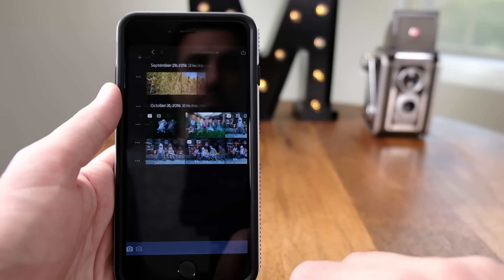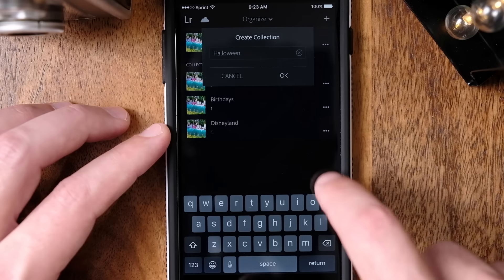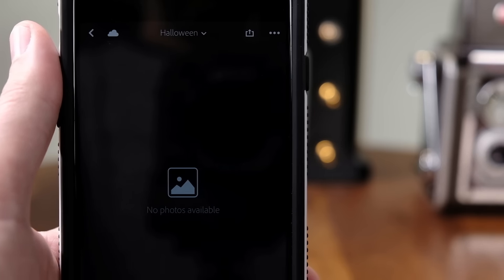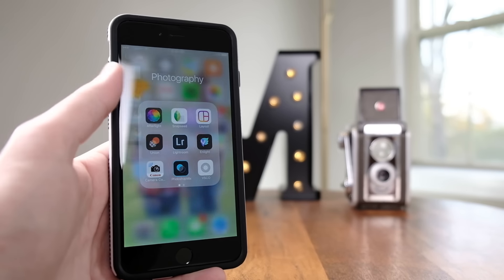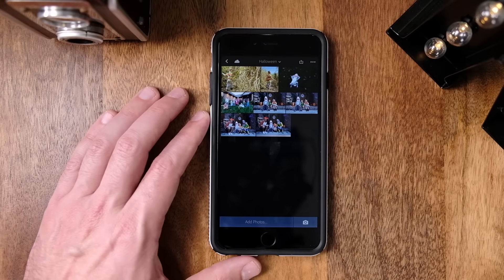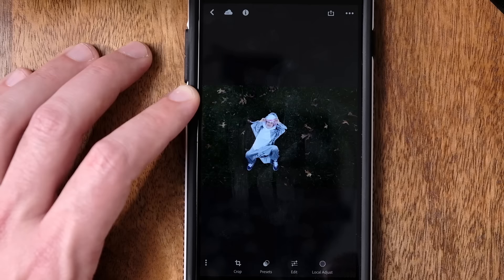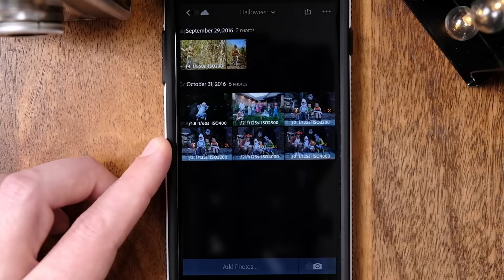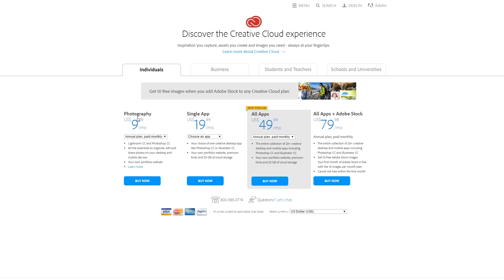How to Organize Photos on a Phone with Lightroom Mobile - Shoot from the Hip #33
In part two of “Editing Photos On the Go,” I’ll show you how to organize photos on your phone or tablet and get them ready to edit.

Instead of scrolling endlessly through your camera roll, trying to find that picture you took a few months ago, I’ll show you my process for easily organizing your best shots so that you can find, edit and share all with the same app.

The app I talk about in this video is called Lightroom Mobile.

The free version includes everything I talk about in the video. The paid version (subscription) gives you the ability to install Lightroom on your computer and allows you to sync photos and your edits back and forth between both devices.

Next week, we’ll dive head first into basic editing.

Also, I want to personally thank those of you who support me each week with a like or a comment. It means the world to me.

Happy clicking!